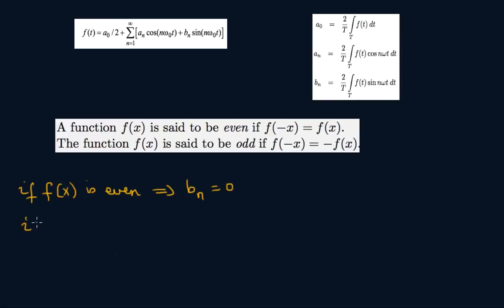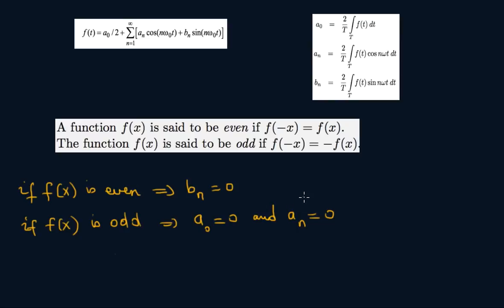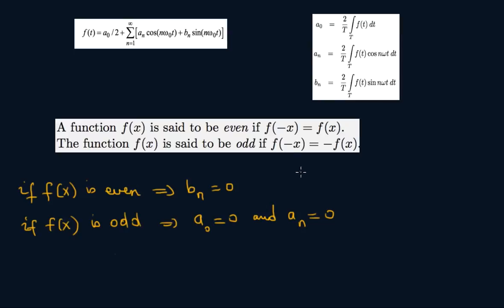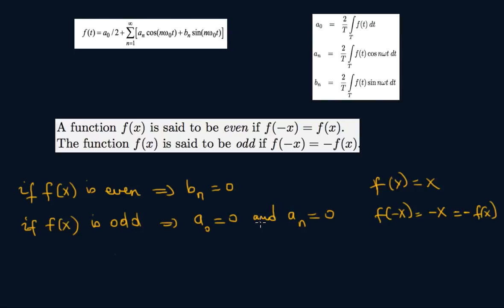Tricks and Shortcuts for Fourier Series